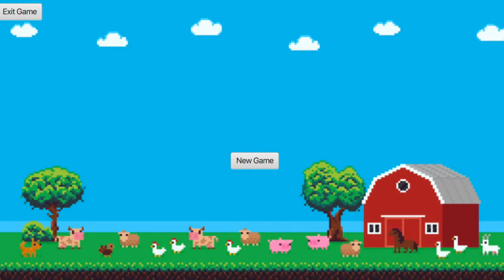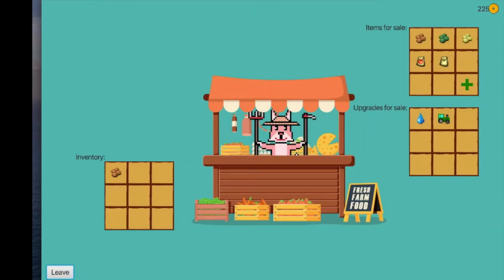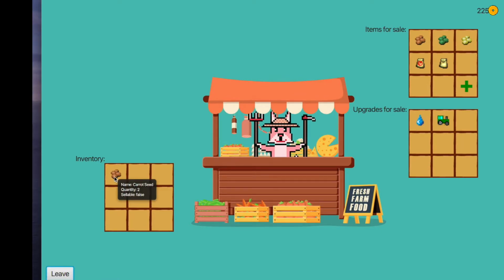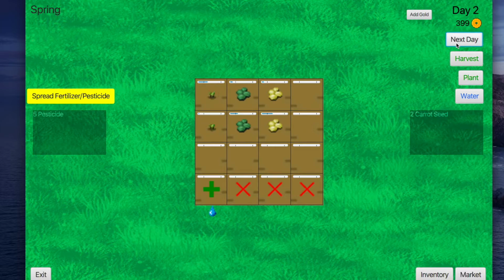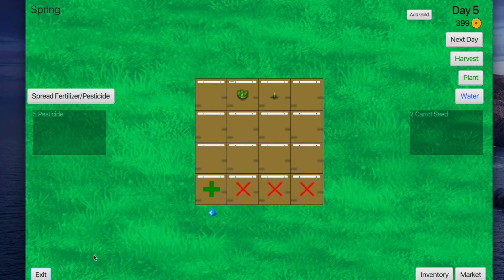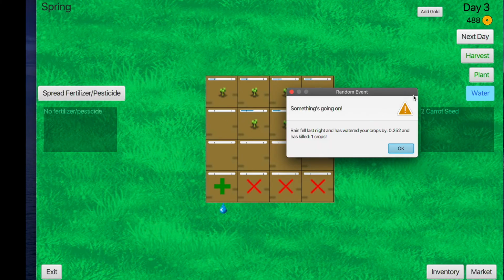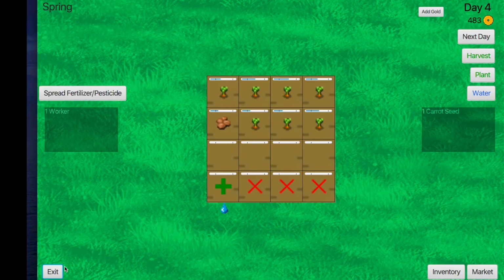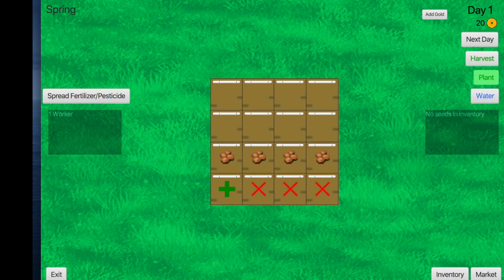Farm Game | CS 2340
Aditi Bhatia, Andrew Xu, Jared Zengo, Danny Gibson, Paula Punmaneeluk
M6 Demo